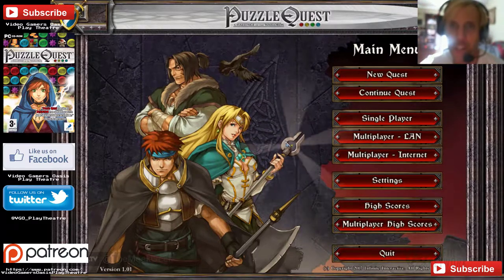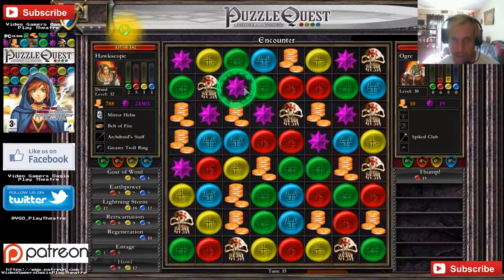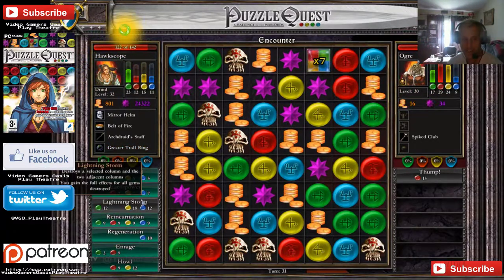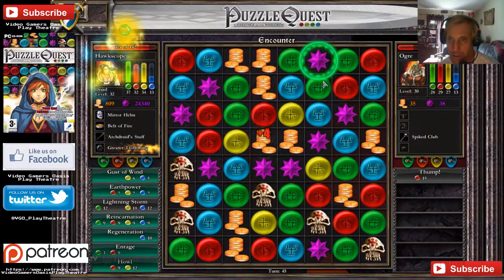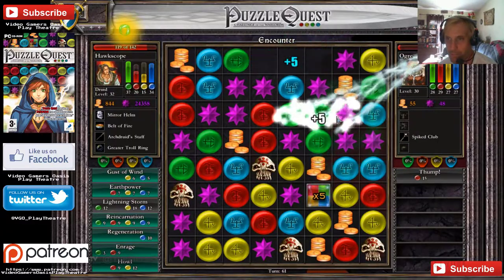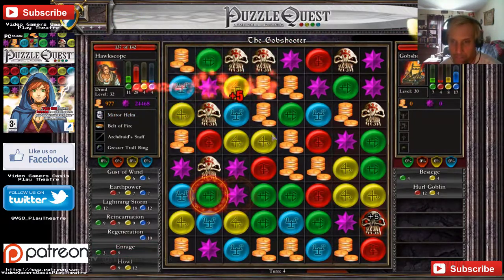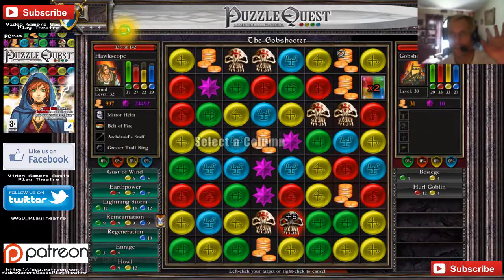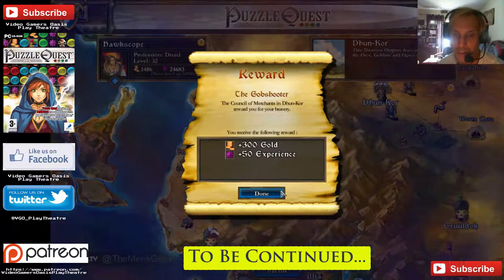Let's Play: Puzzle Quest: Challenge of the Warlords - Hawkscope - Destroy The Gobshooter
Hawkscope the Druid must destroy the Orc weapon, The Gobshooter!